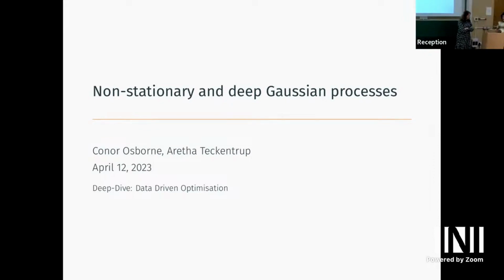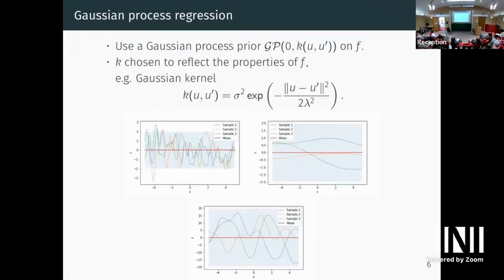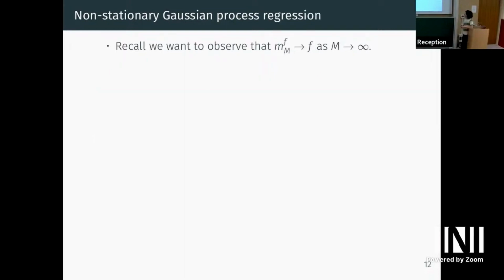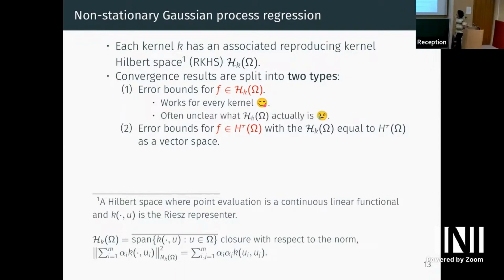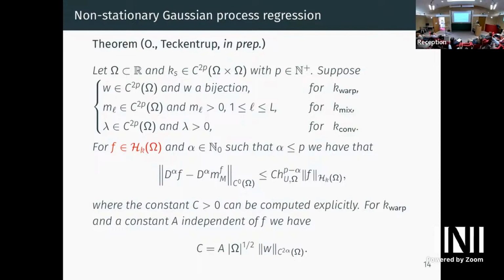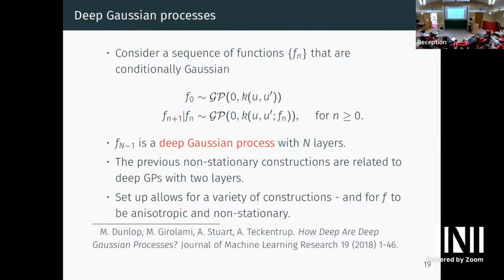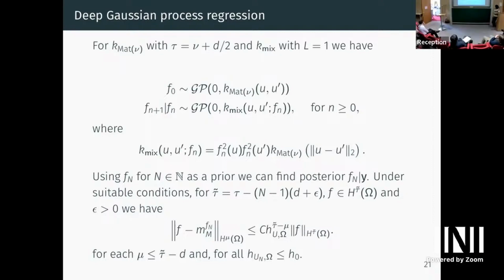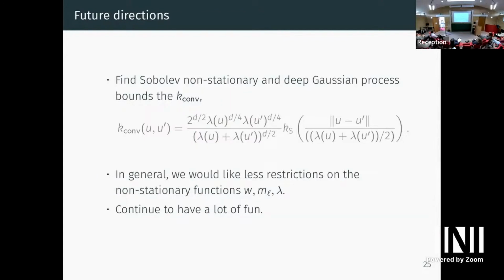DDE | Mr. Conor Osborne | Non-stationary and deep Gaussian processes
Speaker(s): Mr Conor Osborne (University of Edinburgh)

Date: 12 April 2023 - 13:00 to 14:30
Venue: INI Seminar Room 2
Session Title: Non-stationary and deep Gaussian processes